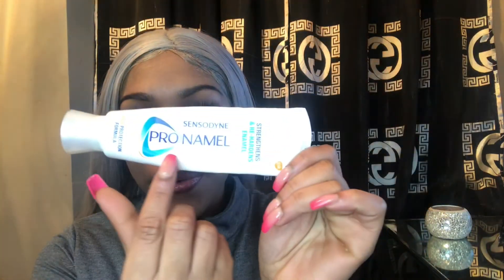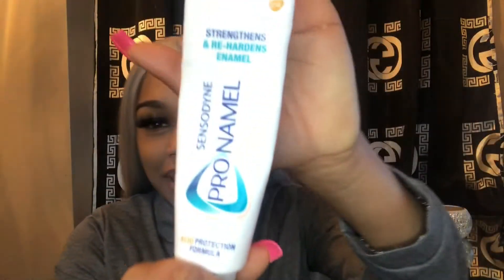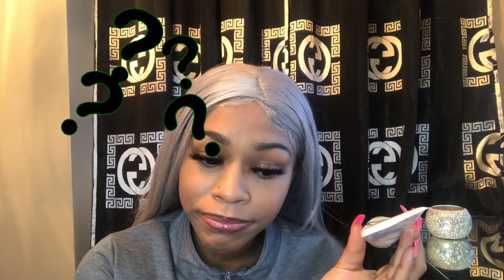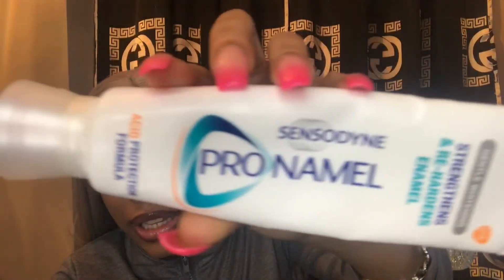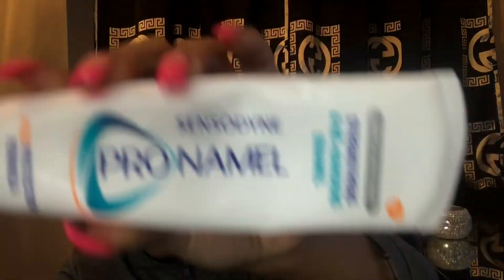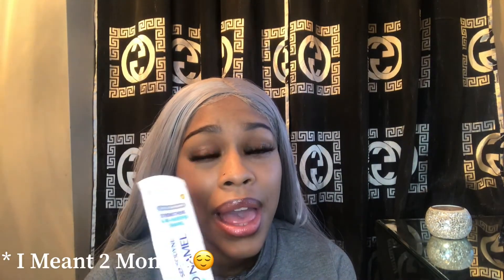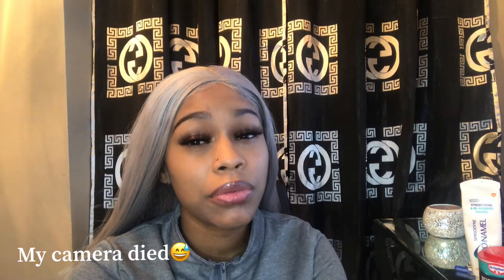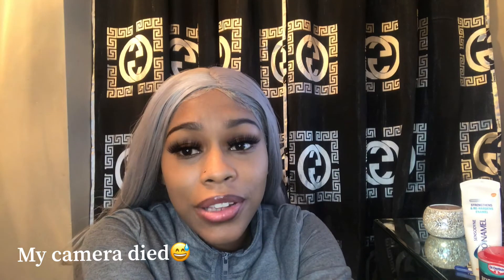My Teeth Routine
My two remedies I use for white clean teeth 🦷